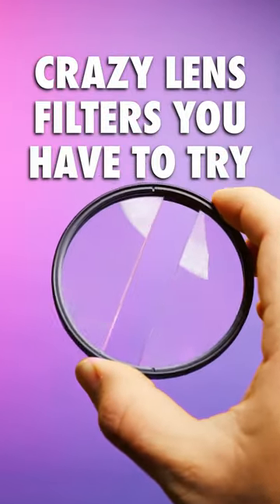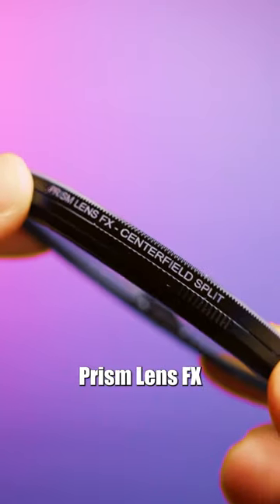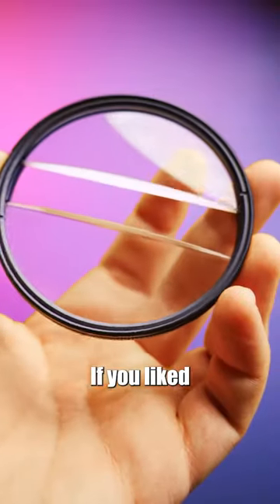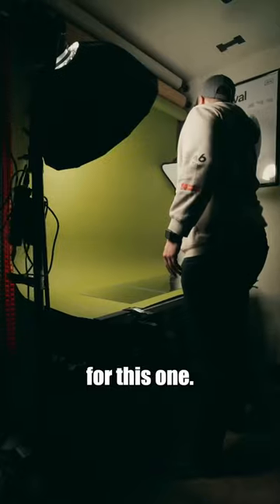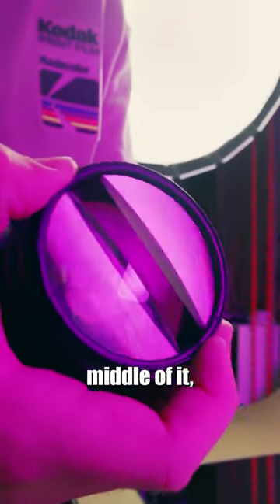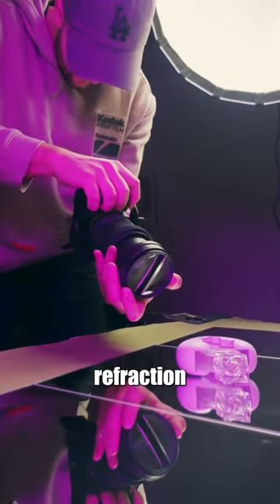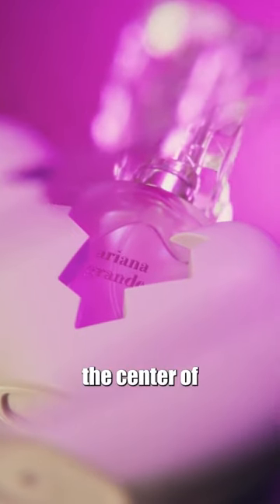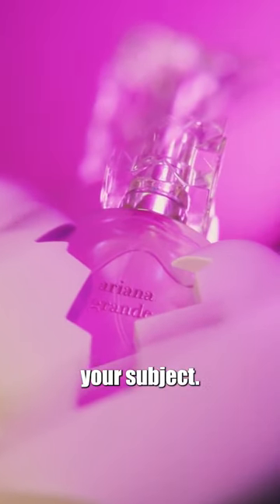This Lens Filter is SO WEIRD! You'll Never Believe The Result